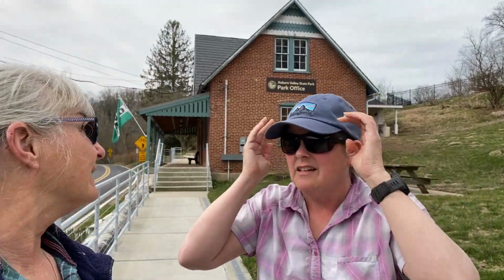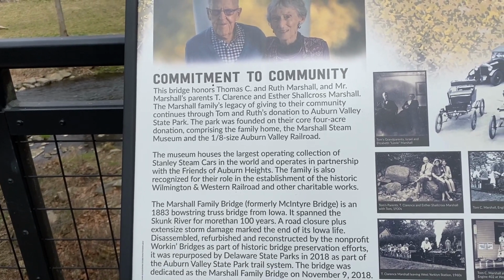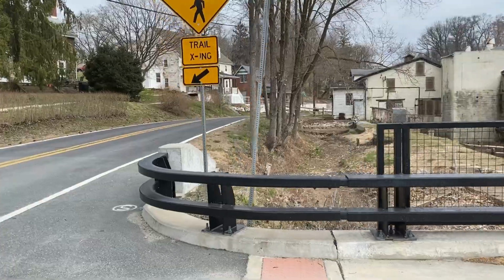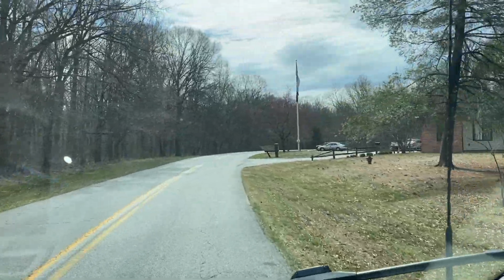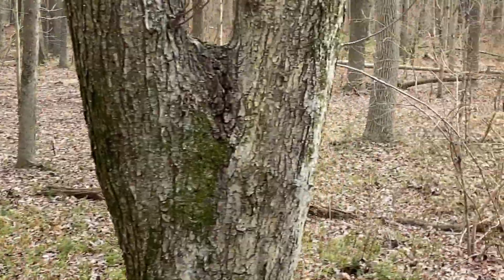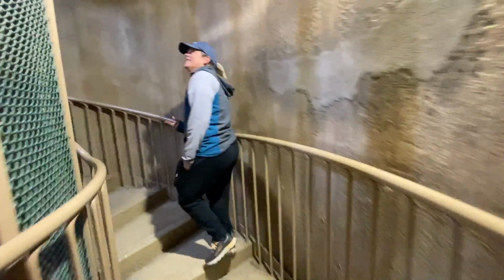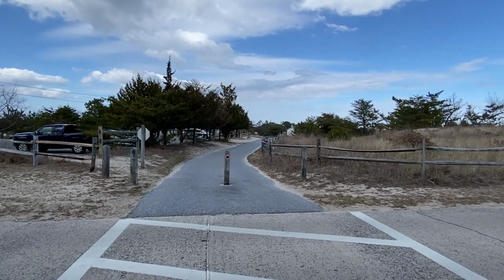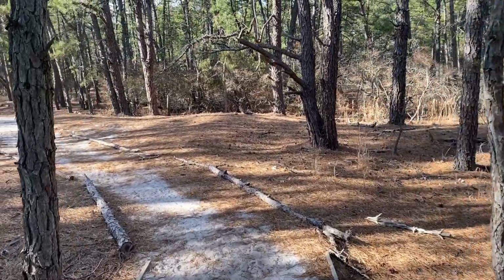Exploring Delaware State Parks: Day 1: Auburn Valley, Lums Pond, & Cape Henlopen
Join us as we go Wandering Out Yonder in our Adventure Van on a mini road trip that covers several State Parks in Delaware. On Day 1, we visit: Auburn Valley, Lums Pond, Cape Henlopen & the Fort Miles Historic Area.

Items used in this video and other Van Adventures:
Bedding:
Coleman Comfort Smart Cot
Camplife Certipur 3” Memory Foam Mattress
Therm-a-Rest Camping Sleeping Pad

Organization:
Honey Can Do Stumpy White Magnetic Short Bin
Honey Can Magnetic White Biggy
Calindiana Magnetic Lint Bin
Magnetic Spice Tins
Cargo Nets For SUV Organizer Truck
Thule Compression Packing Cubes
Tuokor Fabric Storage Bins with Lids, 3 pk
Master Magnetics Round Base Magnets / 35 lbs
Tripped Travel Gear Packing Cube Set
Tripped Travel Gear Premium Packing Cube Set (White w/Mesh)

Electronics and Power:
Jackery 300
Trunab Travel Carrying Bag Compatible with Jackery Explorer
Togo Power 100W Portable Solar Panel for Jackery Explorer
Anker 337 Power Bank Portable Charger 3 USB Ports
Tripped Travel Gear Tech Bag Organizer
MPOWERD Luci Outdoor 2.0 Solar Inflatable Light
2-in-1 Mount stand for iPad Devices
ThruNite LED Flashlight Rechargeable Catapult Mini
EBL Rechargeable Batteries

Heating & Cooling:
Living in a Bubble Van Bug Screen Back Door
Living in a Bubble Van Bug Screen FRONT Windows
Voronado Flippi Compact Oscillating Air Circulator Fan
KOONIE Rechargeable Portable Clip On USB Battery Fan
BabyExo Small Space Heater for Indoor Use
Hot Hands Hand Warmers

Food, Water and Cooking:
F40C4TMP Portable App Controlled Car Fridge Refrigerator
F40C4TMP Portable Power Station External Battery for Car Fridge
REDUCE WaterWeek Reusable Water Bottle Set
GRAYL GeoPress 24oz Water Bottle Purifier
Igloo Heavy Duty 25 Qt BMX Ice Chest Cooler
Igloo Marine Ultra 24 Can Square Cooler
Stansport Tripod Cooker with 17 “ Grill
Redcamp Wood Burning Folding Camping Stove
BearVault Bear Canister
Nonstick Electric Skillet w/Lid
Snow Peak Titanium French Press
GSI 10” Nonstick Skillet
Sea to Summit Collapsible Kettle
Hell’s Handle Spatula

Van Furniture/Safety Accessories/Add Ons:
Bee Neat 2 Step Folding Step Stool
Clam Quick-Set 9X9 Foot Portable Pop Up Screen Tent
Quick-Set Clam Wind & Sun Panel for Venture
Helinox Sunset Chair
Helinox Table One
REDCAMP Folding Camp Table
Lynx Levelers
Pinto Inc GOTREADS Emergency Traction Tool
DampRid Fresh Scent Hanging Moisture Absorber
Travel Magnetic State Map

Cleaning Products & Hygiene Items:
DryFoxCo Quick Dry Reversible Microfiber Towel Set
Earth Breeze Liquidless Laundry Sheets
Wolfwise Portable Pop Up Privacy Shower Tent Black
Reliance Luggable Loo Portable Toilet
Kaytee Clean & Cozy White Pet Bedding Paper Crumble (For Luggable Loo)
WORX 20V Power Share Cordless Cube Vac Compact Vacuum
S.O.L. Survive Outdoors Portable Solar Shower
UST Collapsible Sink
Invisible Glass Window Cleaner